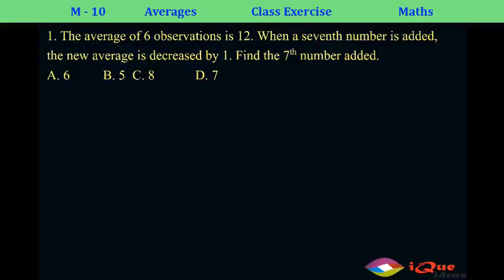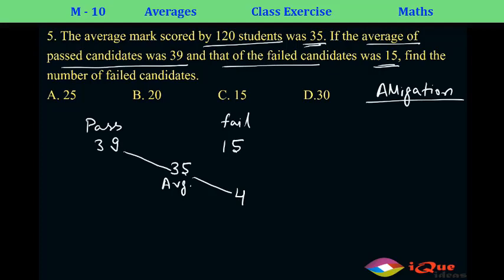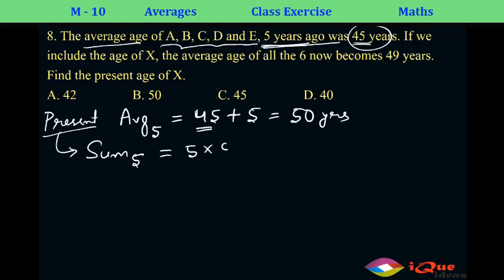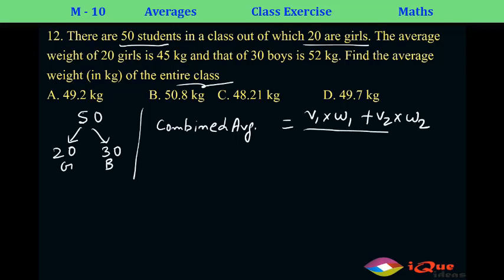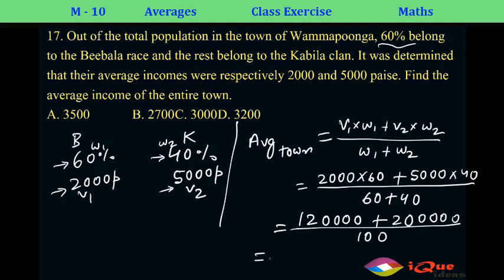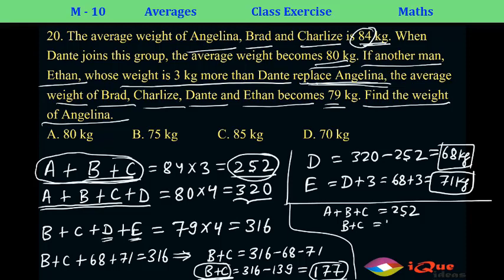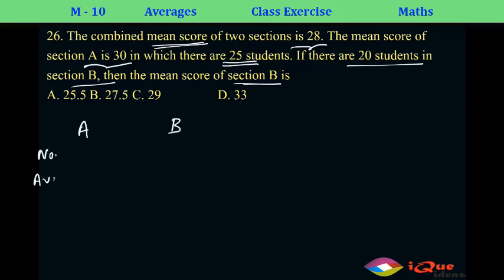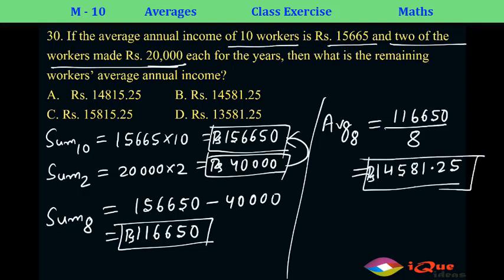M 10 Averages Class Exercise